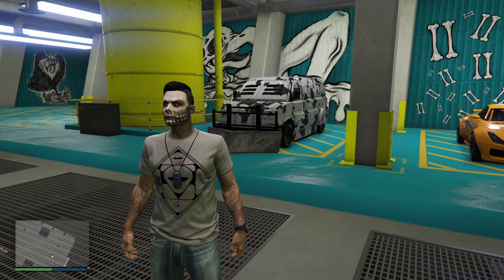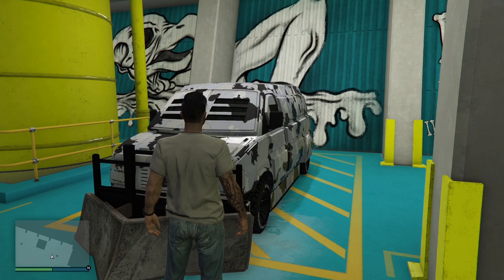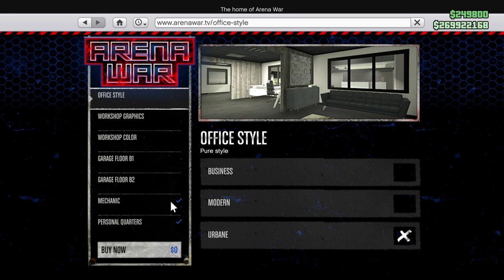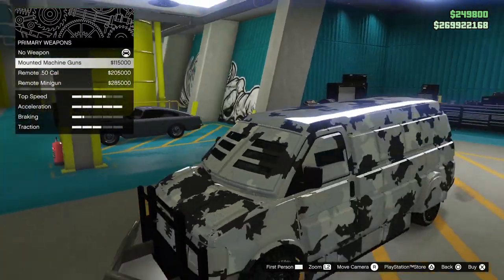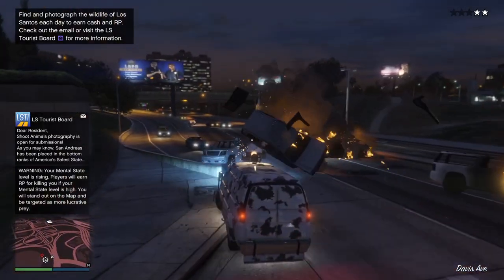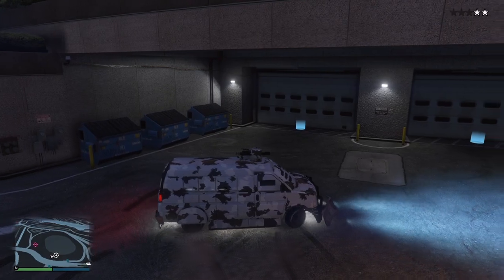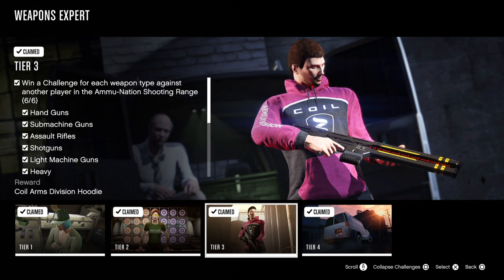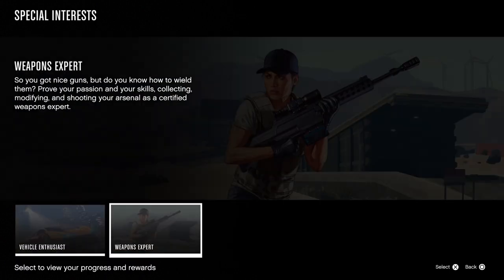GTA Online - How to add weapons to your Personal Speedo Custom from the Career Progress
In this video I'll show you how to add weapons to the Personal Speedo Custom after the God Mode glitch using the Avenger was patched.